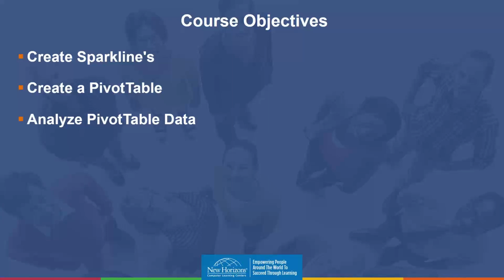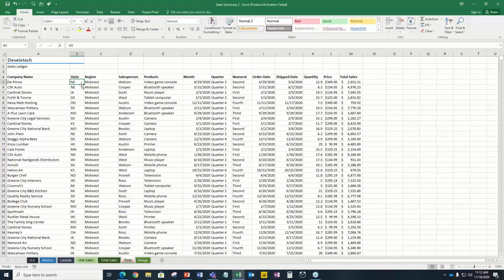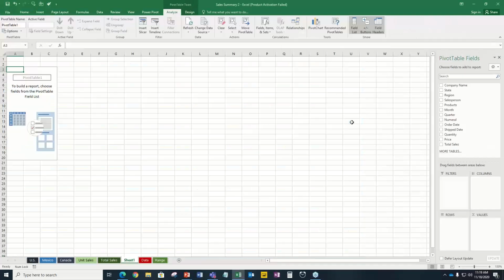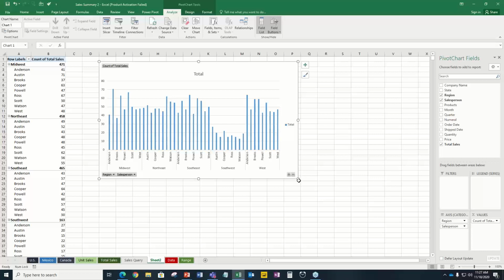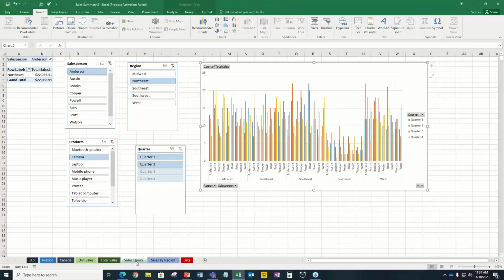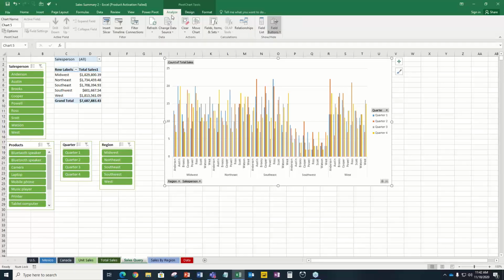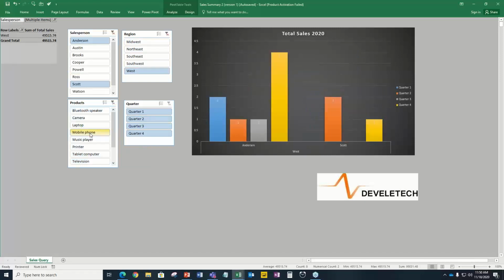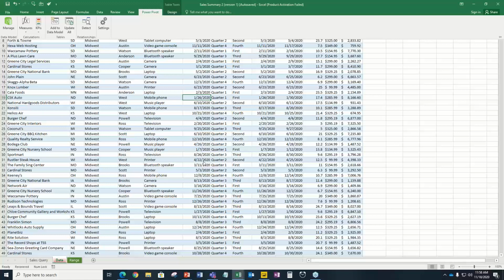Microsoft 365 - Building Dashboards in Excel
Microsoft Excel Dashboards turns data into information that is easily digested. We will show you how to create charts, sparklines, slicers, and PivotTables with other visual elements to give others a high-level overview of that data.

Learning Objectives:

Create Sparklines
Create a PivotTable
Analyze PivotTable Data
Present Data with PivotCharts
Filter Data by Using Slicers
Add Final Touches to Distribute Your Dashboard